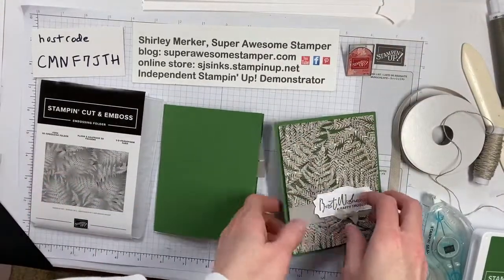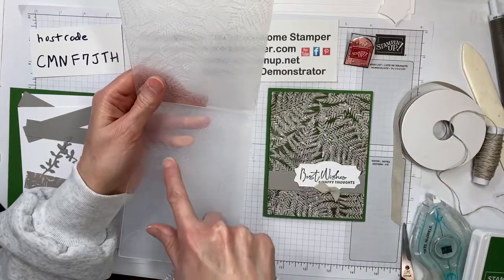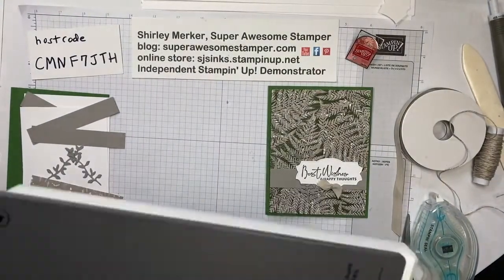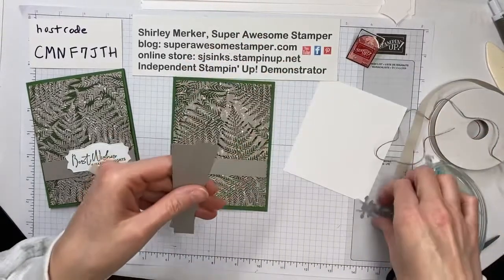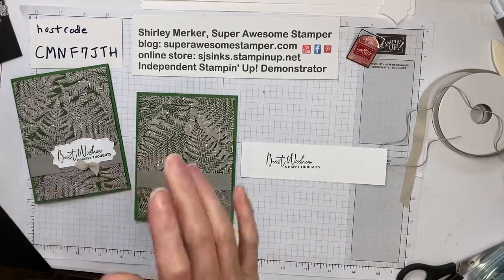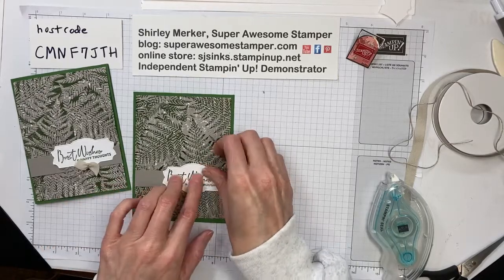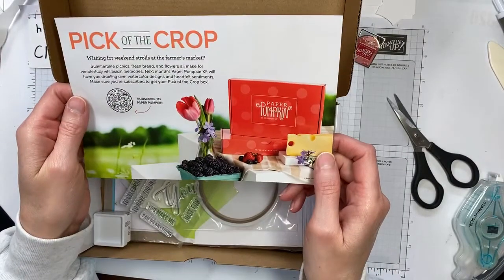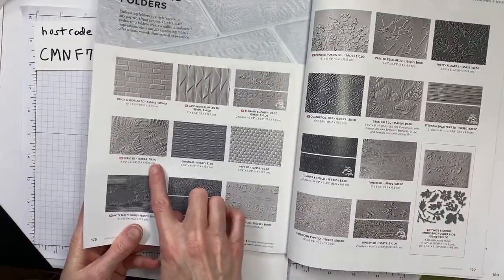Fern Embossing Folder from Sun Prints Suite Hand Stamped Greeting Card Demonstration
See how to use the Fern Embossing Folder to create green fern like impressions on the Sun Prints patterned paper.

Join my Super Awesome Stampers Team by May 31, 2022 to receive the bonus In Colors products in your welcome kit.

Thanks for stamping with me today!
Super Awesome Stamper Shirley